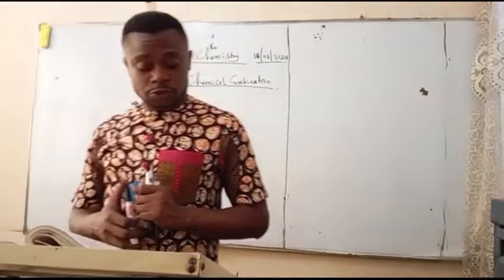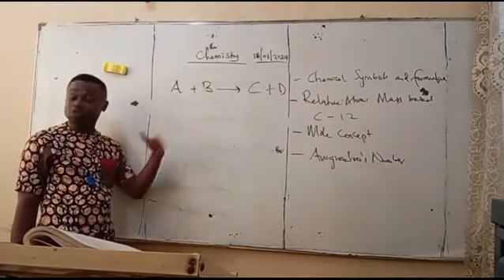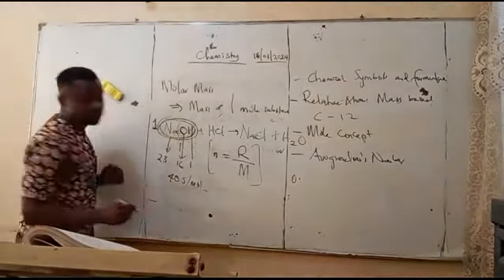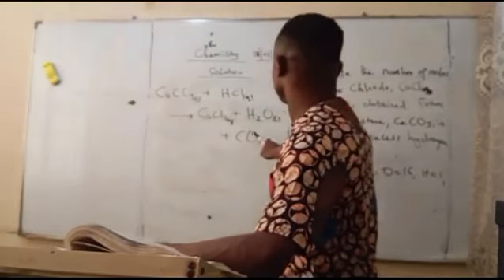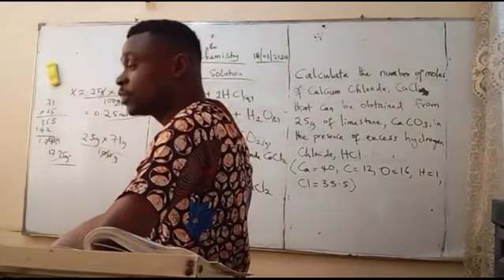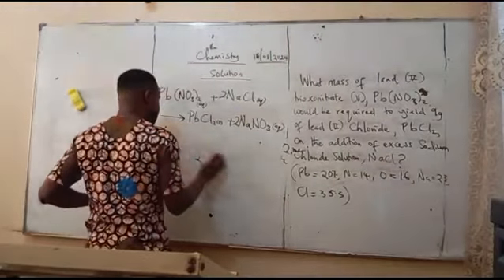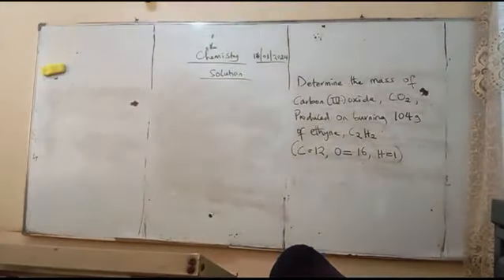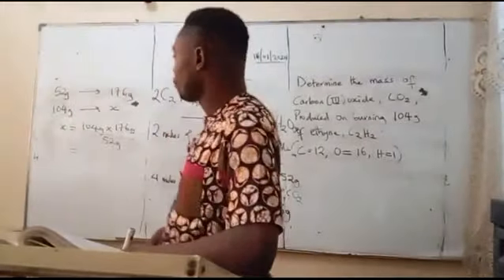(LIVE) CHEMICAL COMBINATION (Part 1) || CHEMISTRY